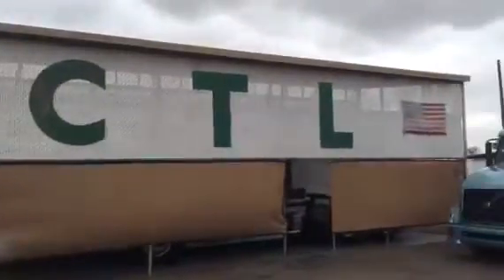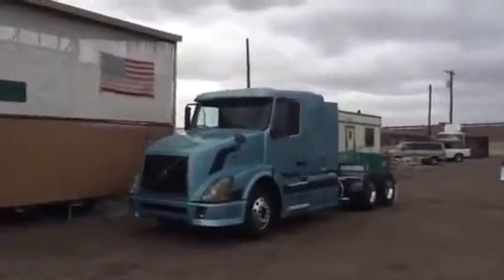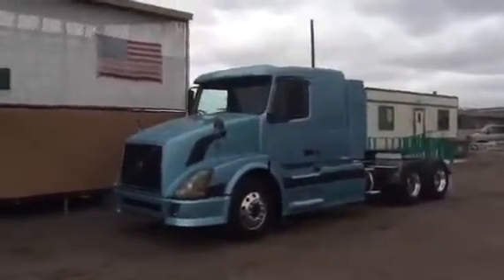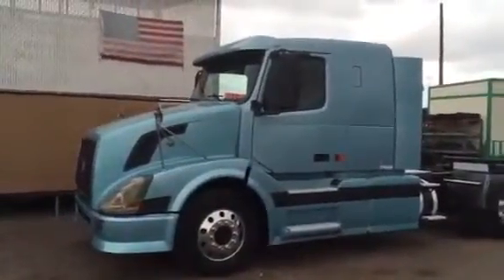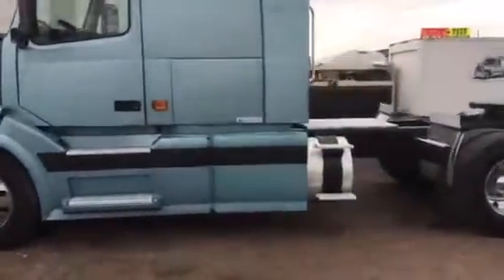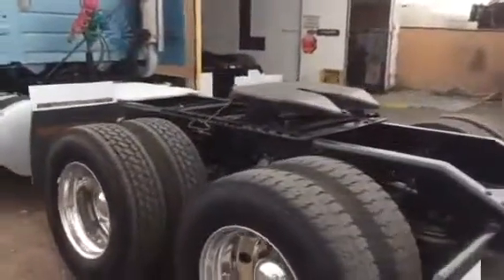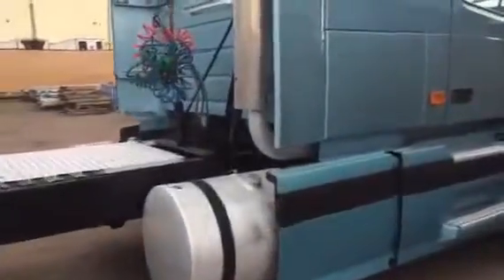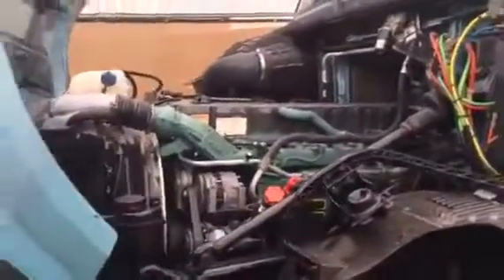2006 VOLVO VNL64T300 For Sale